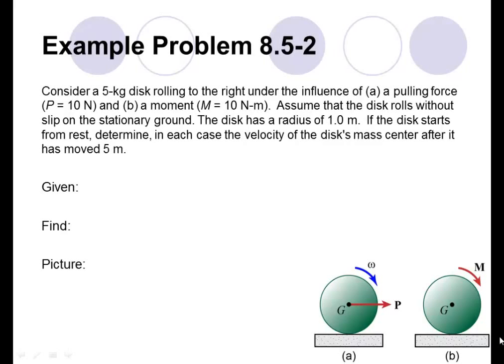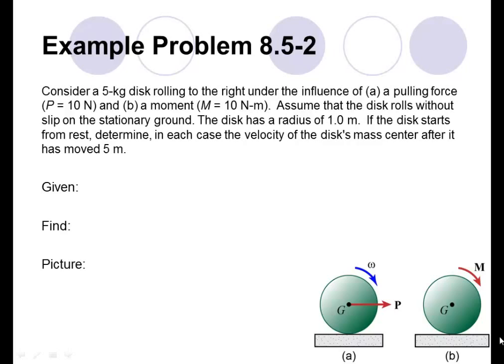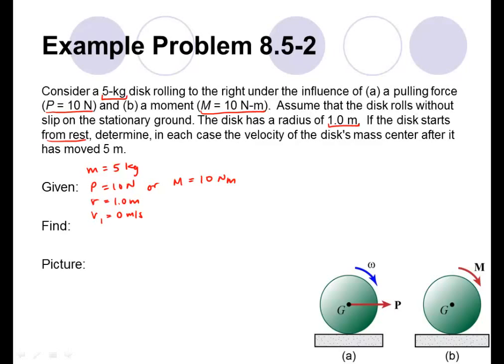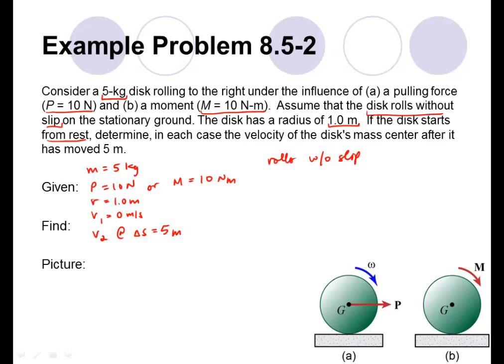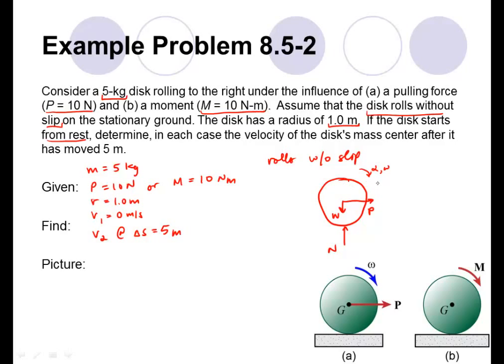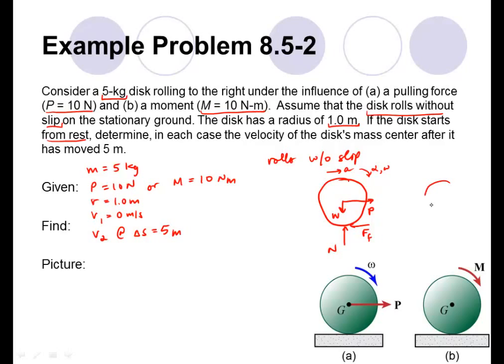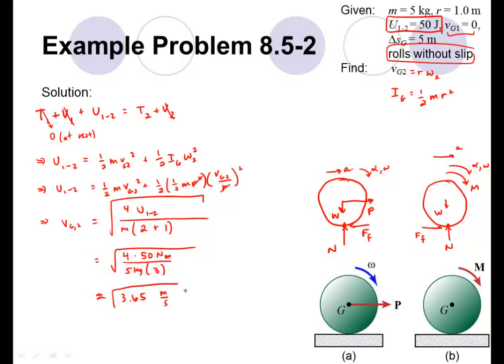Conceptual Dynamics Example Problem 8.5-2: Rigid-Body Work and Energy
This example problem is from the Undergraduate Mechanics text: Conceptual Dynamics. This problem analyzes the general planar motion of a rigid body under the influence of a force and a moment employing a Work-Energy approach. Specifically, this problem involves a disk rolling without slip.